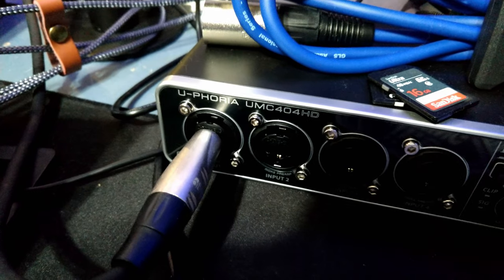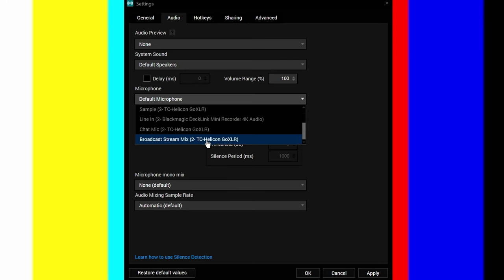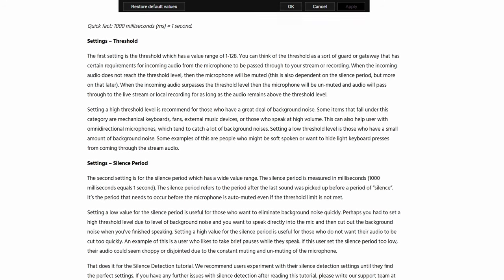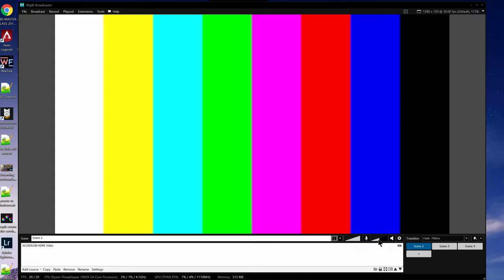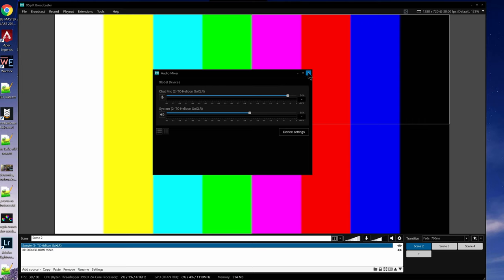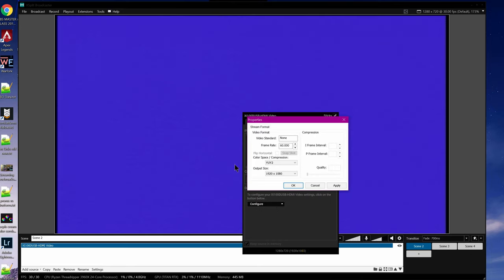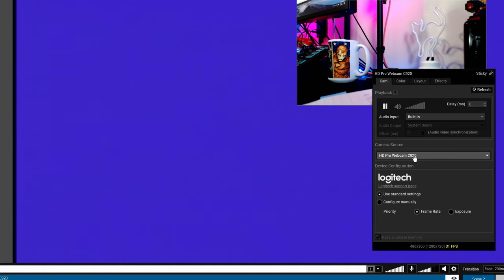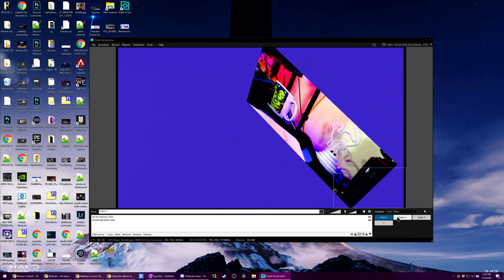How to set up webcam and microphone in XSplit Broadcaster Tutorial | Audio Devices & Filters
Red Magic is back with their new 5G Gaming phone!
Featured specs include: 144Hz refresh rate on a 6.65″ AMOLED ESports Display, 5G: SA + NSA dual modes support all key regions, 4,500mAh Battery: Up to 55W Quick Charge,  Active Liquid-Cooling with Turbo Fan 3.0: Ultra cooling system, Qualcomm® Snapdragon™ 865: LPDDR5 12GB + UFS 3.0 256GB
The Red Magic 5G will launch on April 21, but you can begin pre-ordering as soon as April 14!

Welcome to my XSplit MASTER CLASS - The most in-depth and comprehensive XSplit tutorial course EVER MADE. This should be a great one-stop shop of a resource for you to learn about the software. This will cover both Gamecaster and Broadcaster and some extra tools you can pair with them.

Game played: Ironsight (free on Steam)

NOTE: The full course is not yet available, but should be made available very soon.

The course is divided into 18 individual excerpt episodes focusing on specific topics. A full, longer course video will be available in the coming weeks.
This XSplit Guide focuses on showing you the basics of setting up and using XSplit Gamecaster and Broadcaster, advanced configurations and techniques, tips for troubleshooting and getting the best performance, and some secret tricks to do cool stuff.

If you want to know how to stream on Twitch or how to stream on Mixer or Facebook or YouTube and do so quickly and easily with XSplit Gamecaster in 2020, this is the XSplit Tutorial and Broadcaster tutorial for you!

★ TIMECODES: ★
00:00 Intro
01:26 Audio devices in Windows
02:47 Audio devices in XSplit Broadcaster
03:16 GoXLR Setup
03:35 Audio Delay and Syncing
04:00 Audio Boost
04:25 Noise Gate and Suppression
05:00 Mono Downmix
05:24 Sample Rate
05:31 Audio Monitoring Preview
06:15 Using the Mixer
06:55 Audio Mixer Extension
07:28 Manually adding audio sources to scenes
07:38 Per-Scene Audio Extension
07:49 Video Devices
08:08 Adding Video Sources
09:09 Manually configure video sources